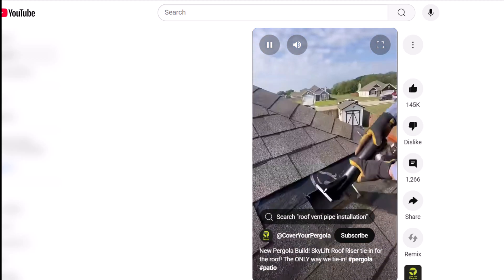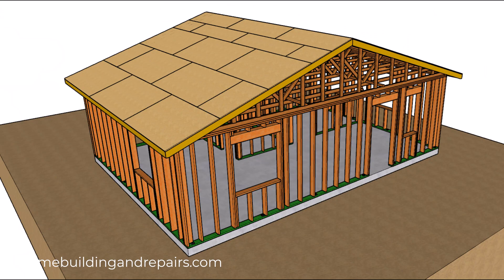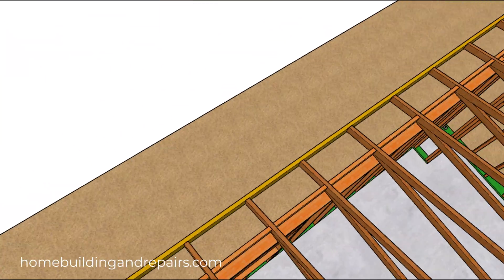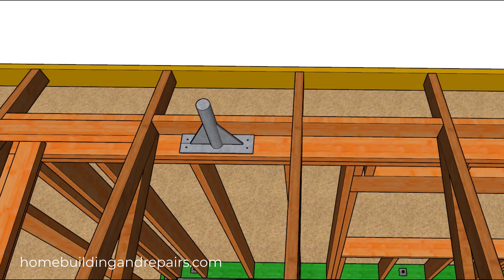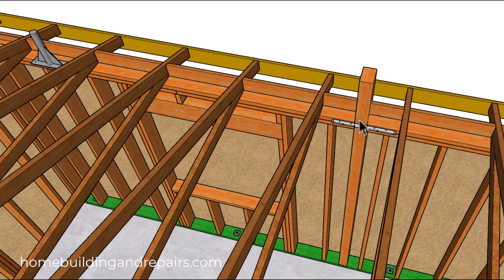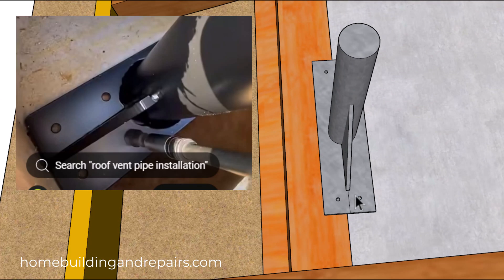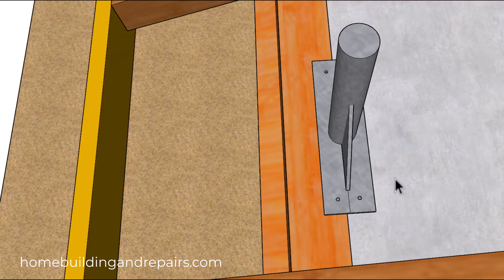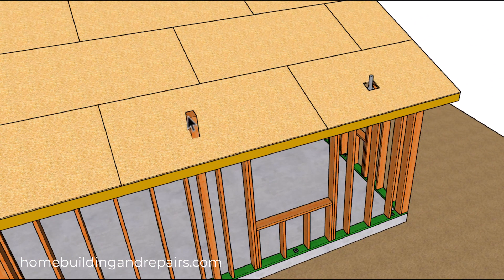Is This Patio Beam Hardware a Genius Shortcut or a Future Disaster?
- This video provides a critical look at a hardware product designed for installing a patio roof beam directly onto an existing wall structure. It compares this newer, potentially faster method with traditional construction techniques, such as using a full-length post that bears directly on the wall's framing plates. The analysis raises important questions about structural integrity, engineering approval, and the long-term risk of roof leaks. Key considerations, like the difference between installing on a 2x6 versus a 2x4 wall, the creation of a potential "hinge point," and whether the hardware requires full bearing on the wall plates, are explored. The video emphasizes the importance of verifying product approval with local building departments before purchase and installation, cautioning viewers that "fast and easy" doesn't always equate to safe and durable construction.